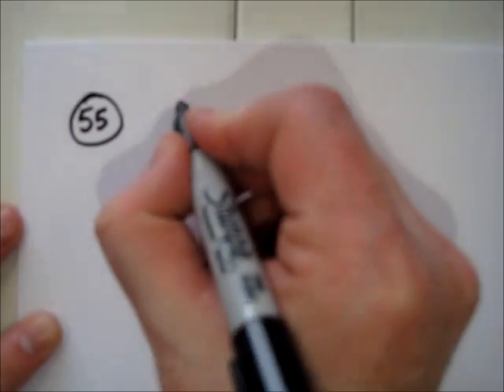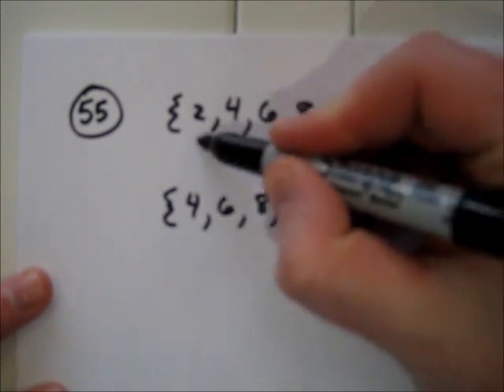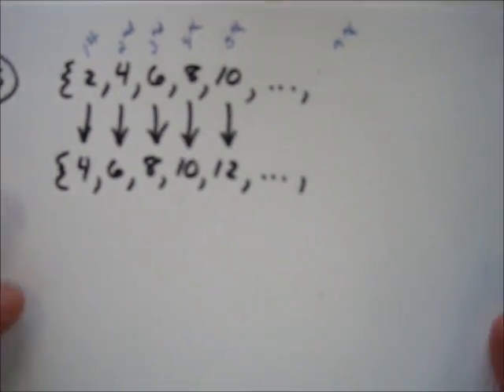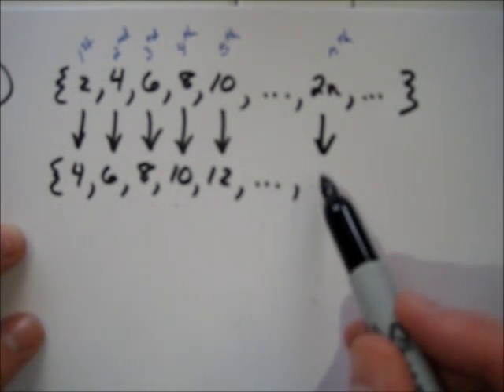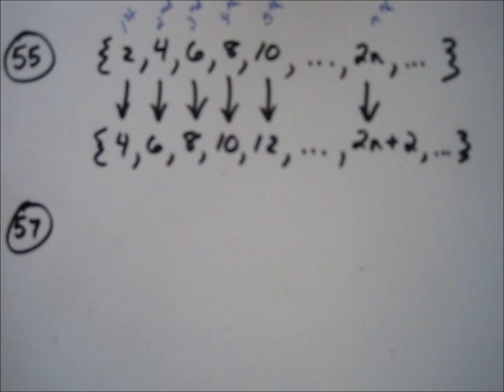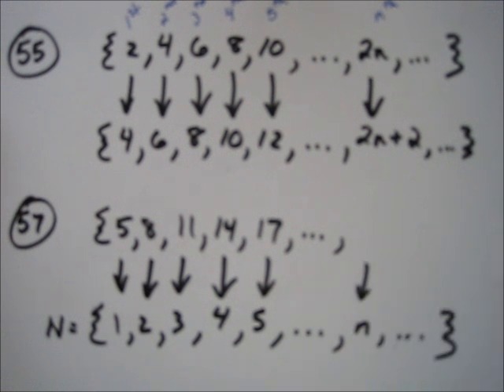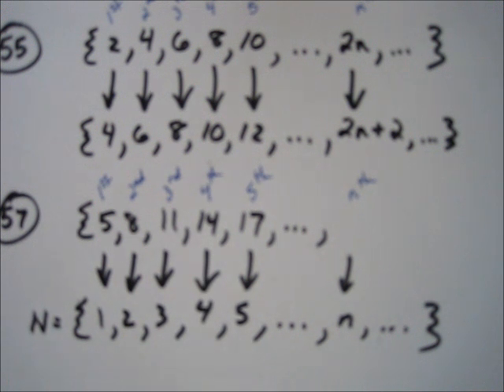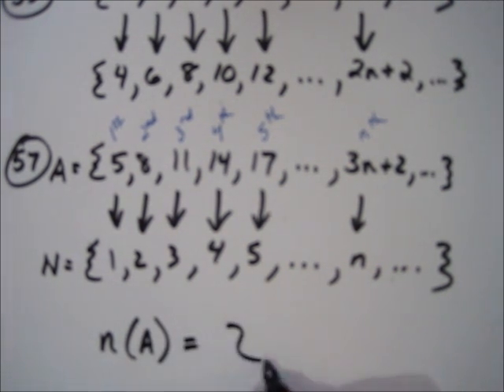Module 1 Sample Exercises 3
Working with infinite sets.  These problems are taken straight from the text.